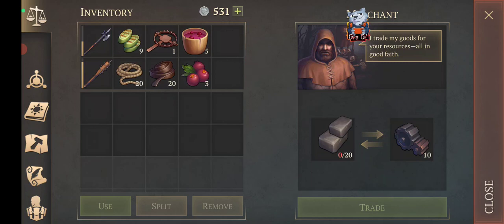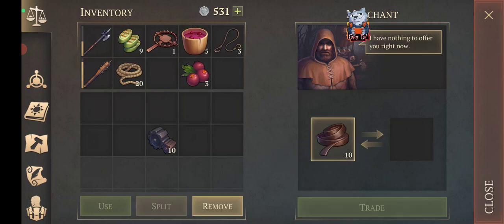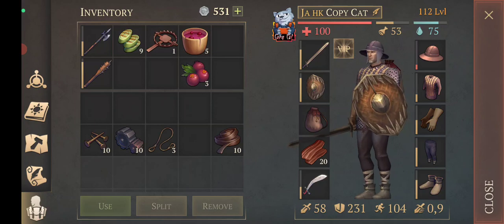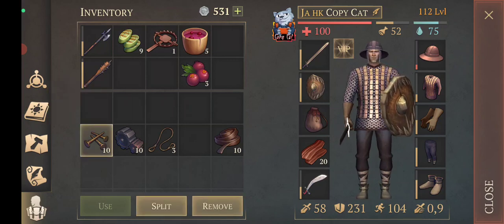Grim soul survival Wandering Merchants area what to trade - Best items